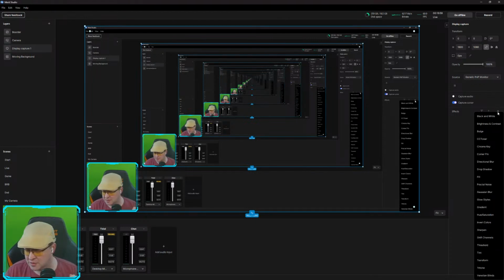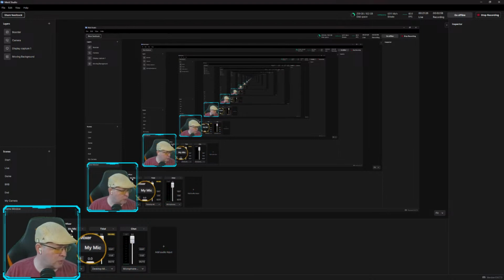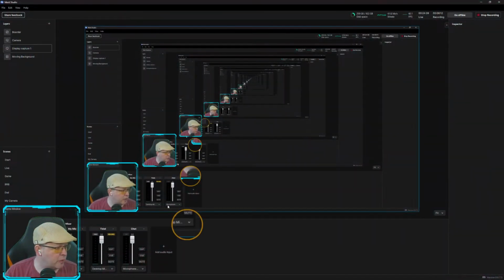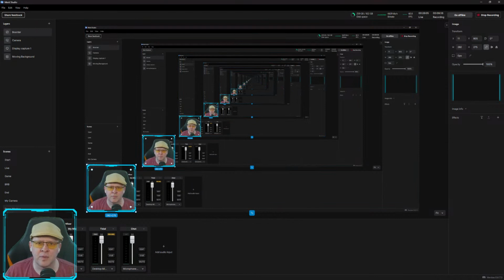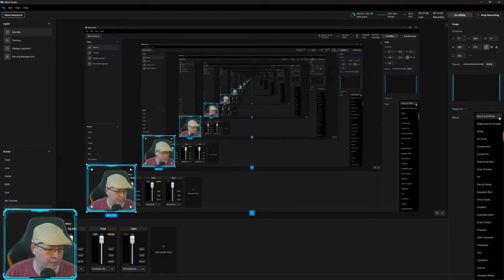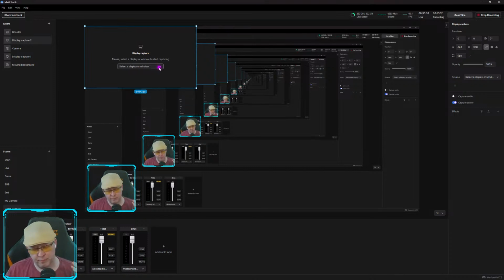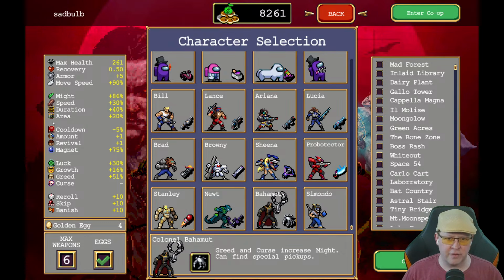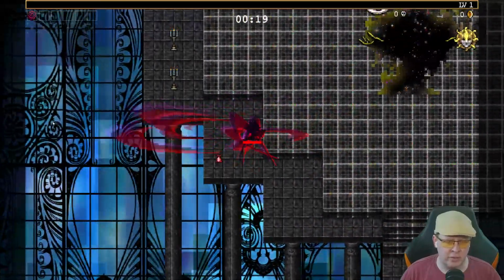Tech Friday - Streaming with Meld